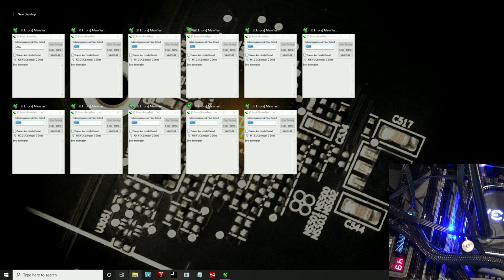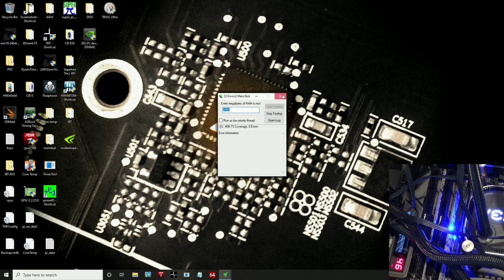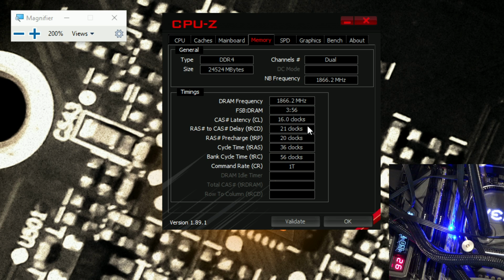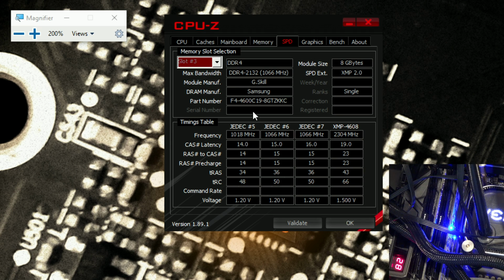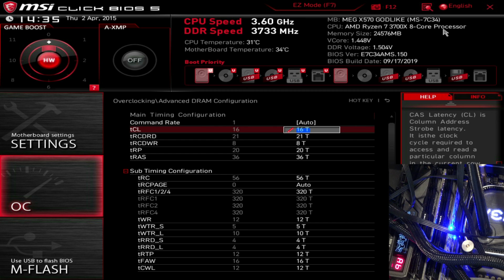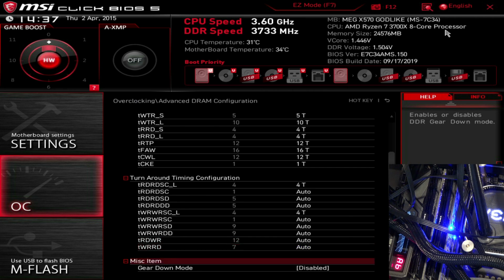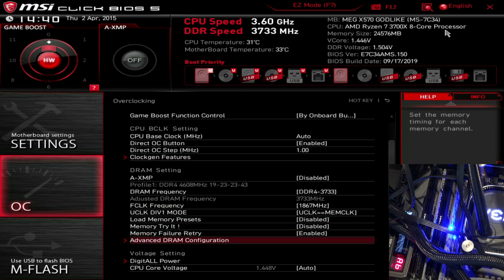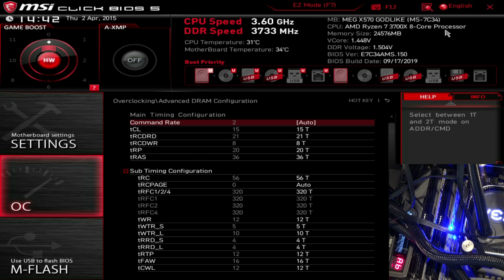24GB of DDR4 vs Ryzen 3700X on MSI X570 Godlike // Samsung EB-die